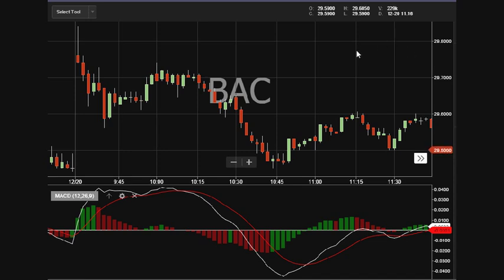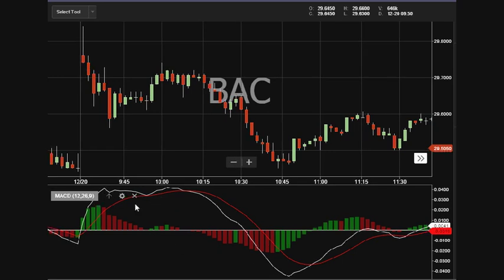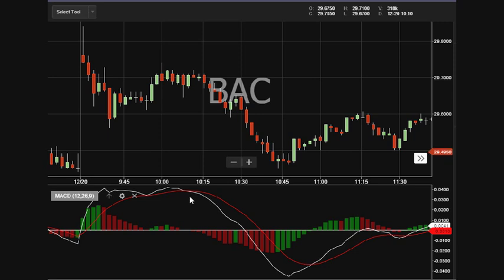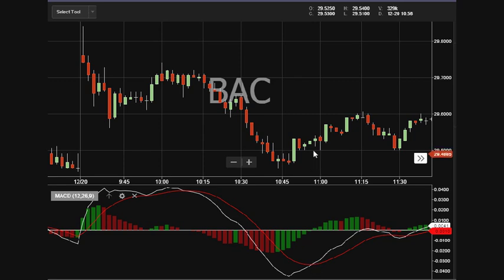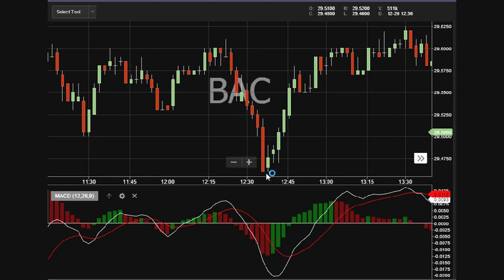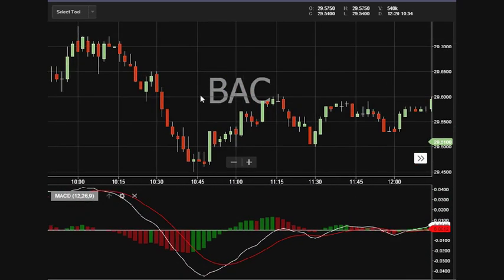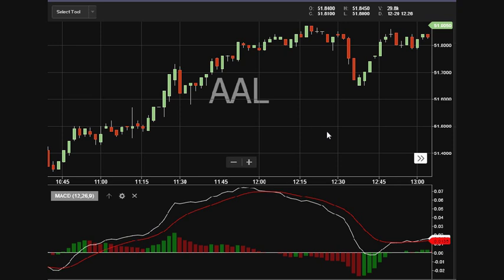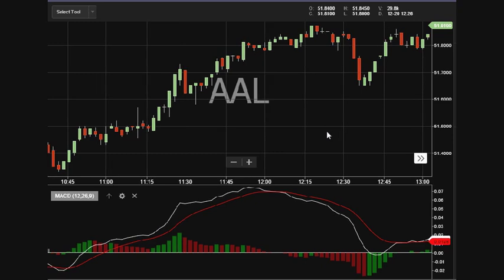How to Trade with MACD Crossovers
Want to know how to use the MACD indicator in your trading? 📊
In this video, Greg Kilpack from Trader2B explains the Moving Average Convergence Divergence (MACD) — one of the most popular momentum indicators used by traders worldwide.

MACD is designed to measure the strength of a trend by tracking the convergence and divergence of two exponential moving averages. Think of it like the rocket analogy we covered earlier: 🚀 the trend is strong in the beginning, loses momentum over time, and eventually reverses. MACD helps you see this shift clearly.

Here’s what you’ll learn in this lesson:

✅ How MACD crossovers generate buy and sell signals
✅ Why MACD works best in trending markets (not choppy ones)
✅ How to avoid false signals during flat or lunchtime trading
✅ Why crossovers near the top or bottom zones are more reliable
✅ How to combine MACD with charts, support & resistance, and one non-momentum indicator for stronger setups

Greg uses real charts from Bank of America (BAC) and American Airlines (AAL) to show MACD in action. You’ll see how MACD confirmed strong downtrends, why some signals came late, and how to recognize when not to trade using momentum indicators.

📌 At Trader2B, we train traders to use tools like MACD in real-time while managing risk. Once you prove consistency, you can trade a funded account up to $150,000 in the ToroChallenge, keeping up to 95% of profits.

👍 Like this video if MACD finally makes sense
💬 Comment: Do you use MACD in your trading or prefer another indicator?
🔁 Share this with a trader learning technical analysis